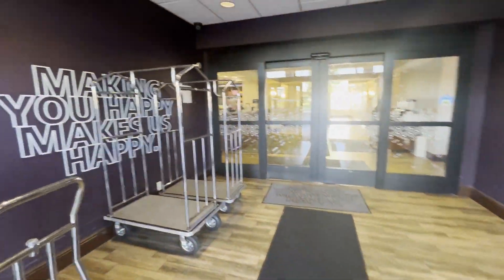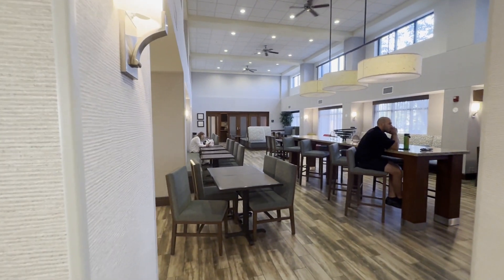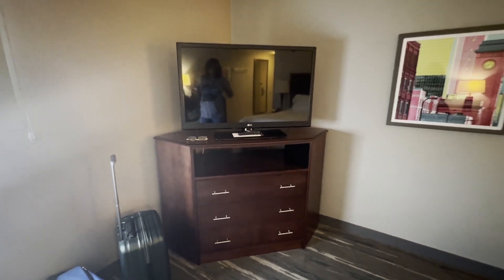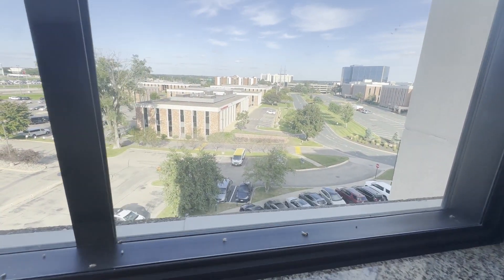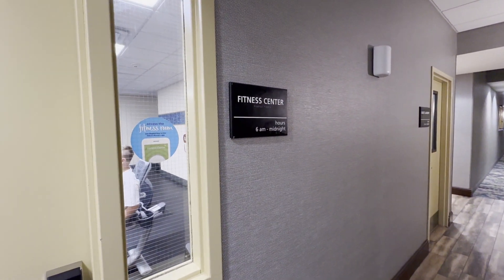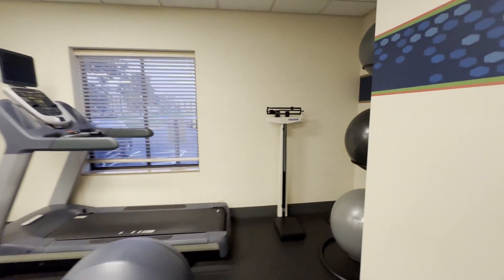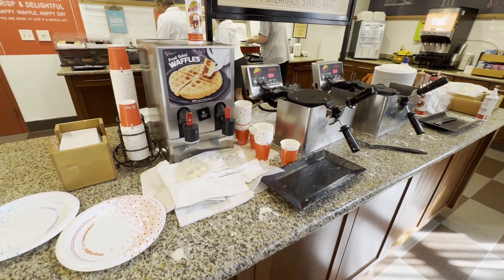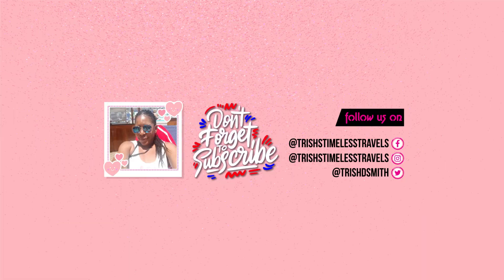Hampton Inn Suites Minneapolis Airport Mall of America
Trish and Will stay at the Hampton Inn Suites Mall of America for a short weekend road trip

If you want to support the channel you can do so by becoming a member here on YouTube, becoming a Patreon member (there will be special monthly perks including member only videos and giveaways) or make a one time only payment via PayPal or Cashapp.